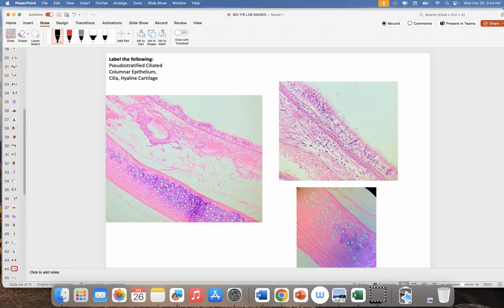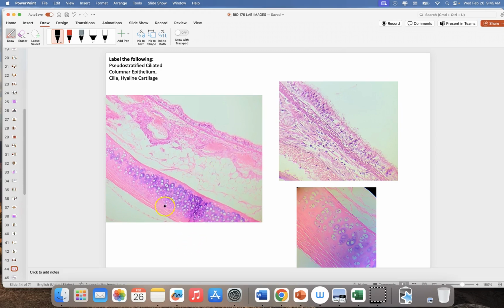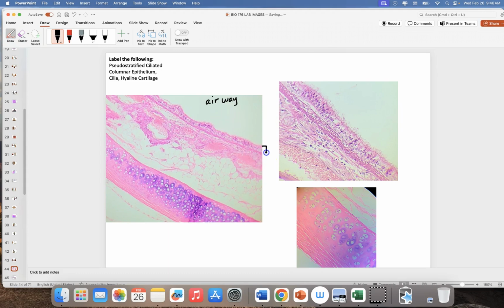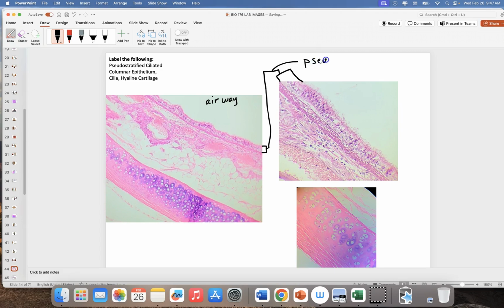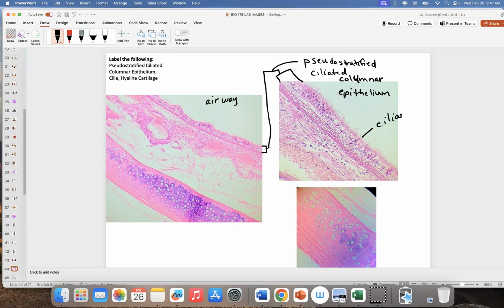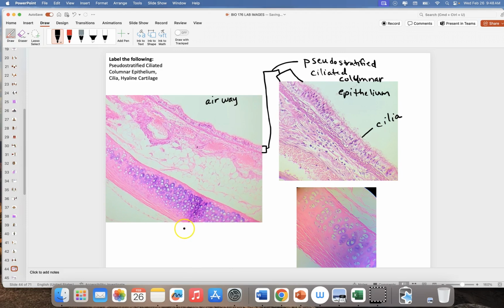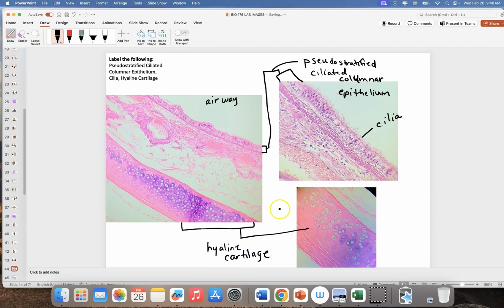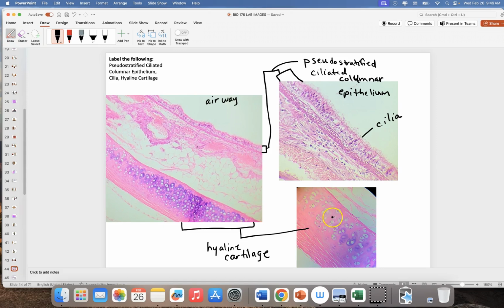Histology of the Trachea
This is a video tutorial which covers the histology of the trachea.